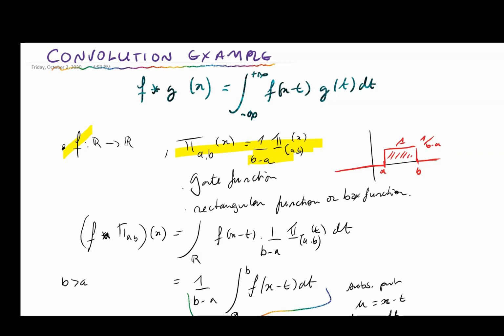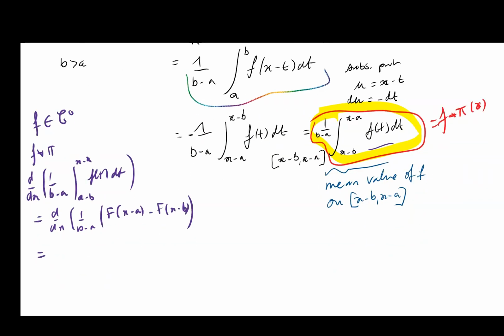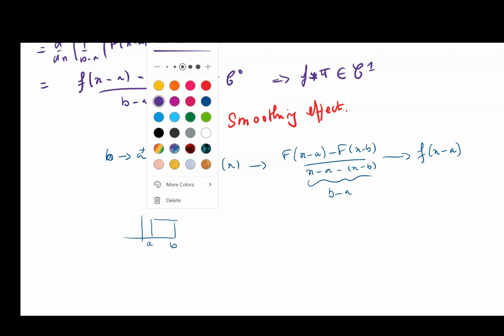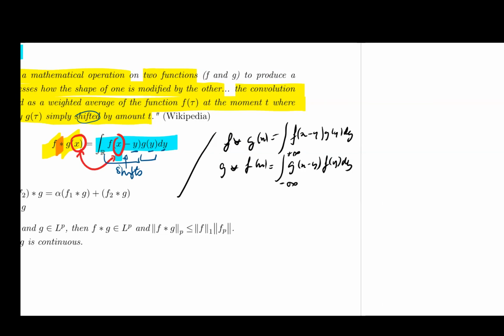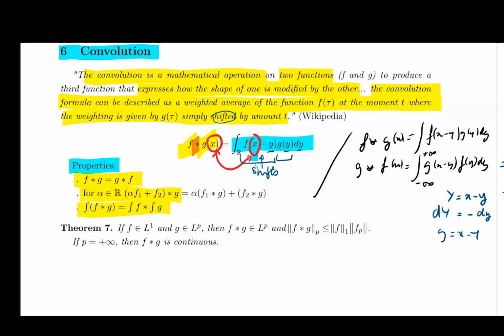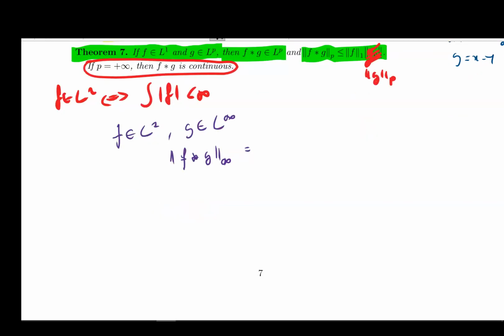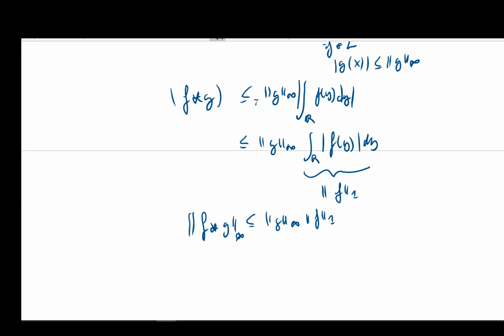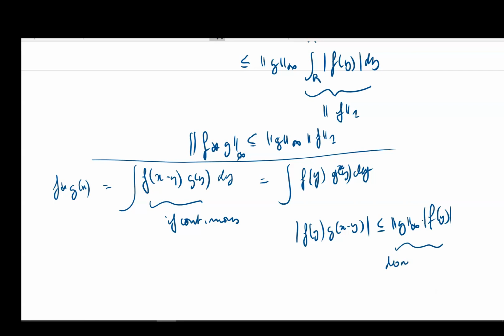S5 chap2 conv 2